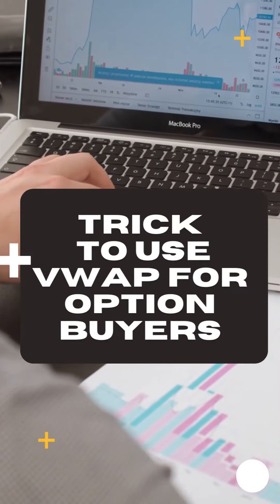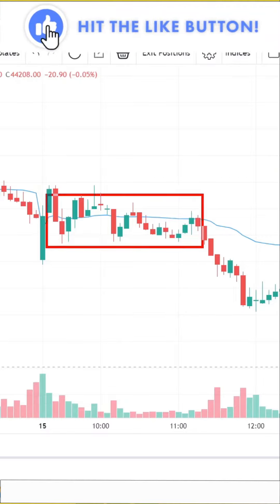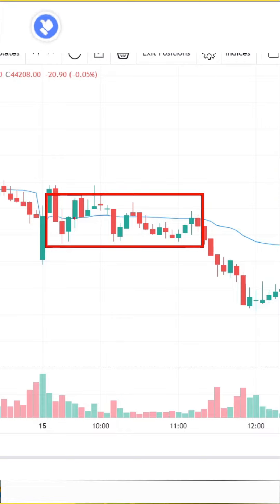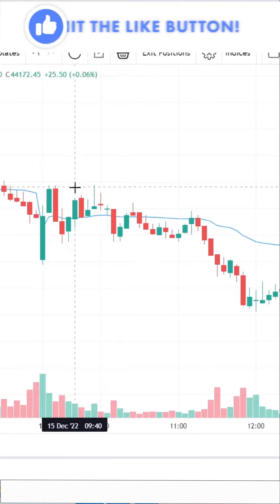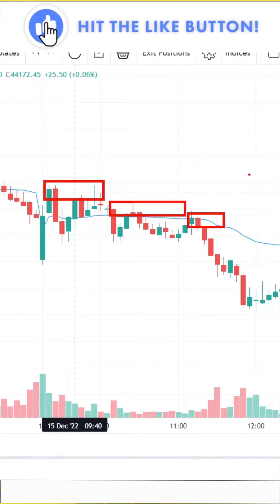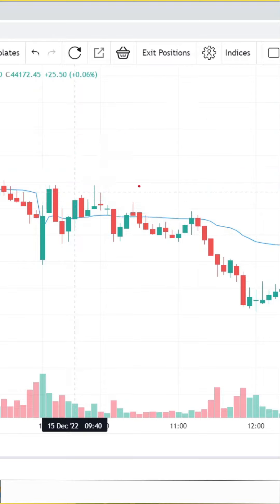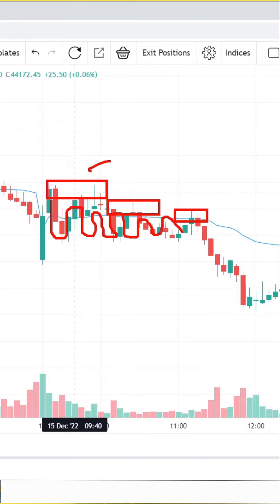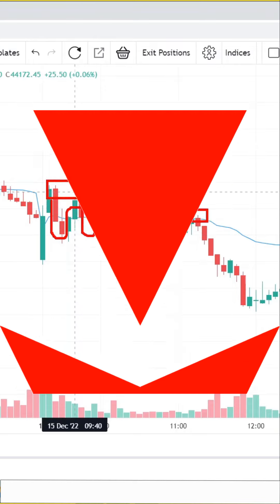Trick to use VWAP for Option buyers & Intraday Traders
vwap trading strategy
vwap intraday trading strategy
vwap trading strategy bank nifty
vwap indicator